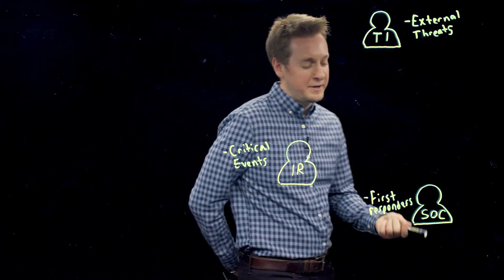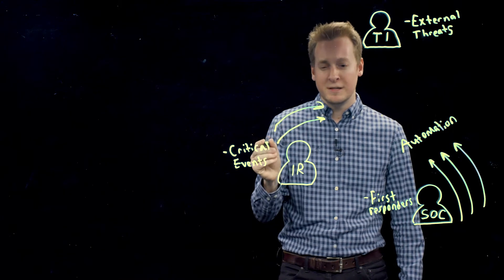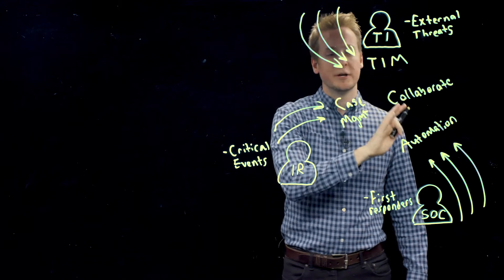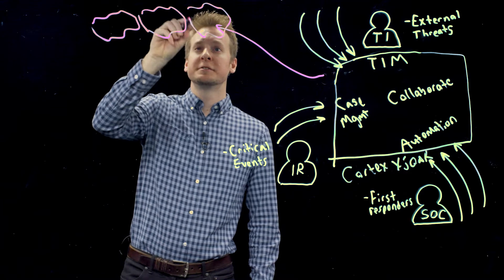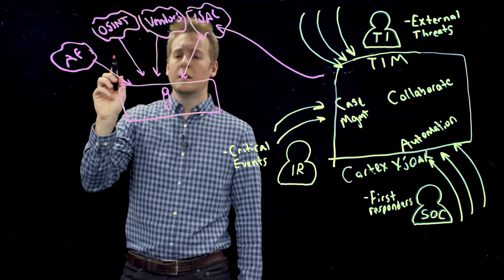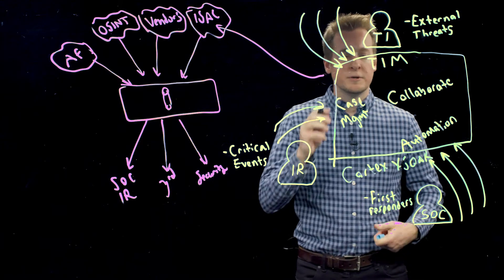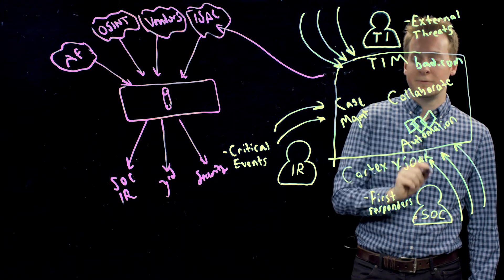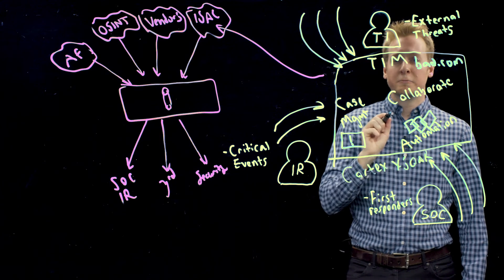Revolutionize Threat Intel & Security Ops | Cortex XSOAR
Many organizations are struggling with siloed security teams and overwhelming amounts of data.

But Cortex XSOAR can transform your security operations.

Discover how Cortex XSOAR unifies your SOC, Incident Response, and Threat Intel teams. Overcome alert fatigue with automation, streamline case management, and leverage powerful threat intel feeds – all on a single platform.

In this video, you’ll see:

-The challenges of disjointed security operations
-How Cortex XSOAR fosters collaboration and automation
-The power of Cortex XSOAR Threat Intelligence Management (TIM)
-Enriching, analyzing, and scoring threat indicators
-Sharing threat intelligence across your security tools
-A real-world scenario showcasing Cortex XSOAR in action

There’s no need to waste time and resources on fragmented security operations. Watch now and see how Cortex XSOAR empowers your security analysts to make faster, more informed decisions.

0:00 Introduction
2:20 Threat Intelligence Management
3:55 Security Operations Environment

About Palo Alto Networks:
Palo Alto Networks is a global cybersecurity leader that continually delivers innovation to enable secure digital transformation — even as the pace of change accelerates. Palo Alto Networks helps your team to prevent successful cyberattacks with an automated approach that delivers consistent security across cloud, network, and mobile.